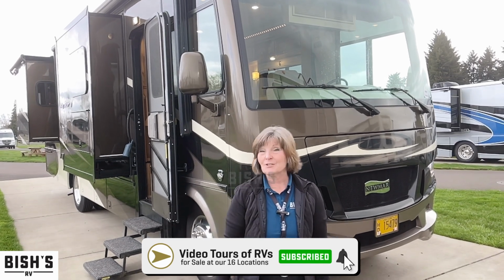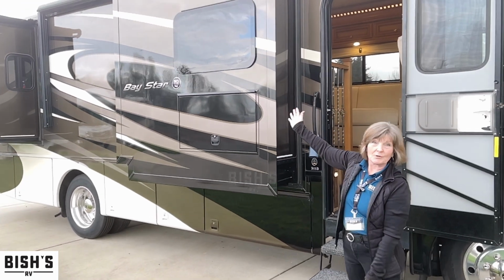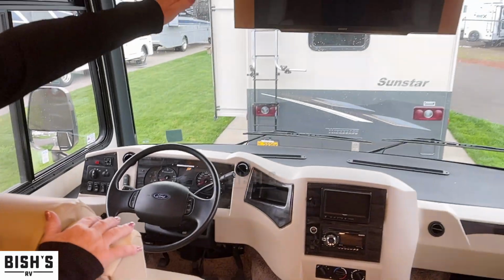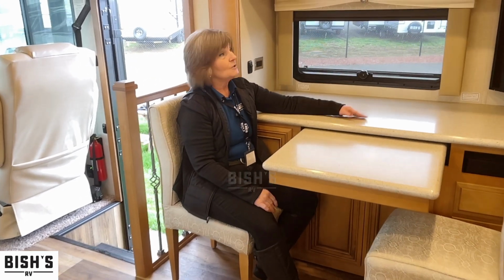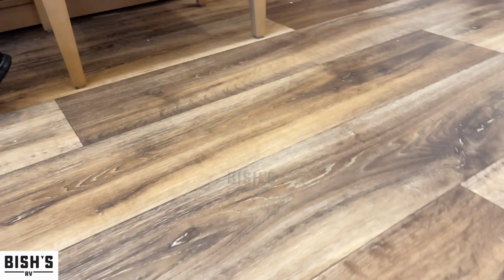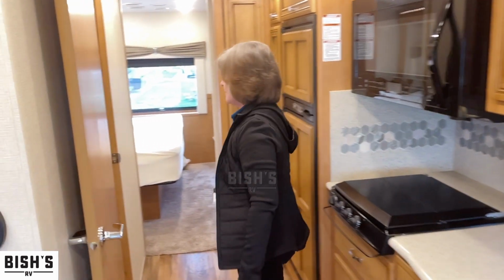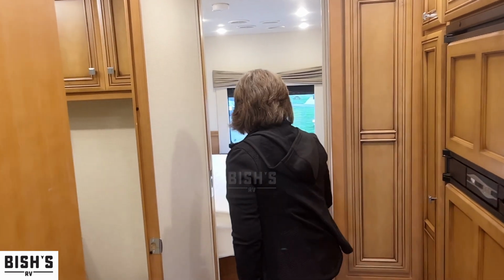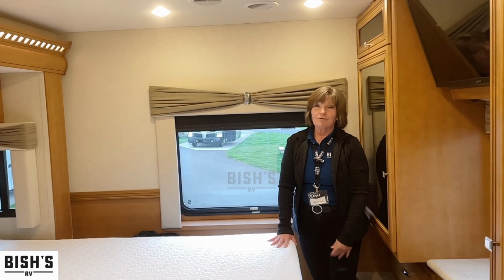2018 Newmar Bay Star 3113 Class A Motorhome • Bishs.com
Discover new places in the 2018 Newmar Bay Star 3113. This Bay Star Class A comfortably sleeps 5. And a master bedroom conveniently located in the Rear. RV Camping in the Bay Star Class A offers plenty of at home conveniences like a Center kitchen with Chairs, Front living area and Center bathroom. It doesn't stop there, this Bay Star 3113 Class A intensifies your RV camping experience, and features a stove with 3 oven burners, Mid-Size refrigerator, 2 TVs, and more!